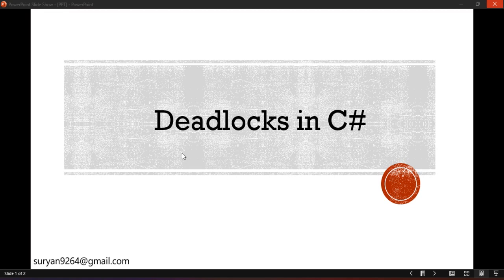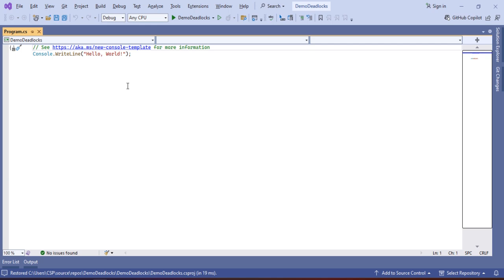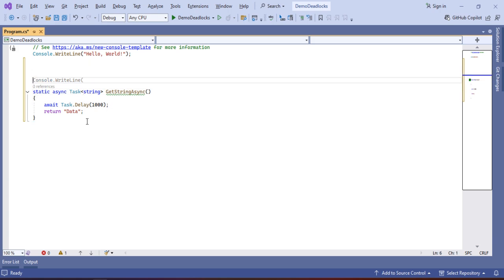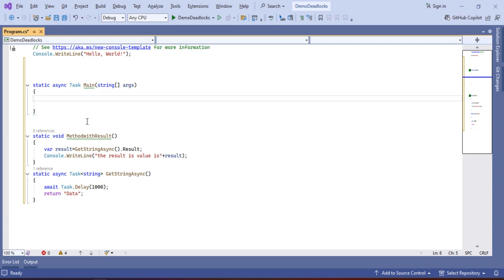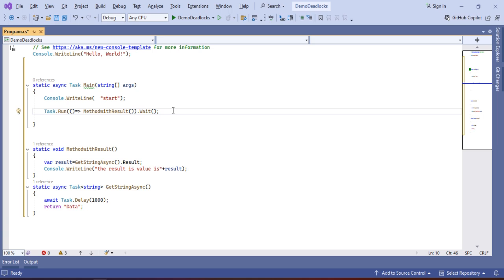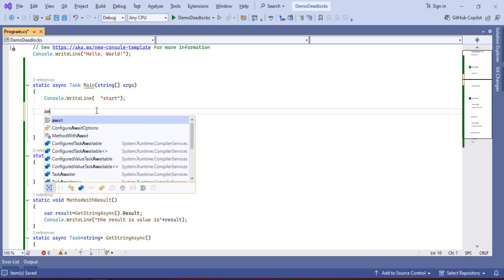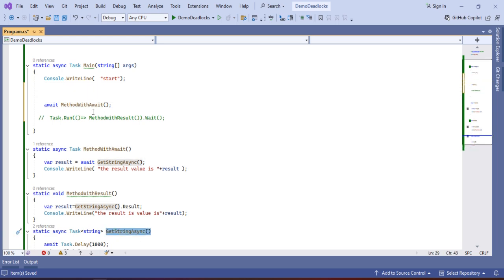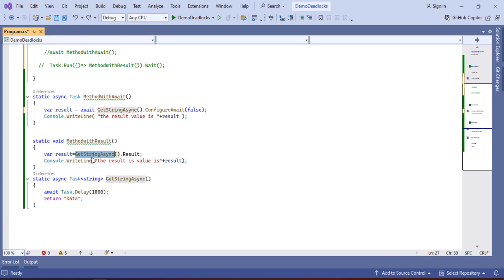Deadlocks in C#: Understanding .Result vs await and Avoiding Common Pitfalls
Struggling with deadlocks in C#? In this tutorial, we’ll explain what causes deadlocks, how `.Result()` and `await` can lead to them, and provide practical solutions to avoid these issues in your .NET applications. Learn how to write efficient and safe asynchronous code with real-world examples.

What You'll Learn:
1.Difference Between .Result() and await.
2.Why .Result()  Can Cause Deadlocks.
3.Why await Avoids Deadlocks.
4.When .Result() Is Safe.
5.Best Practices to Avoid Deadlocks.